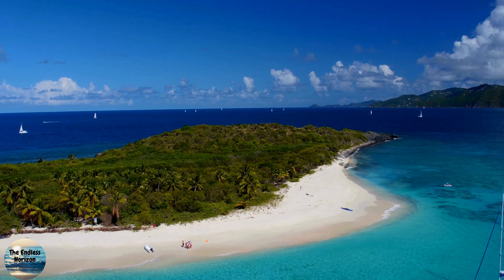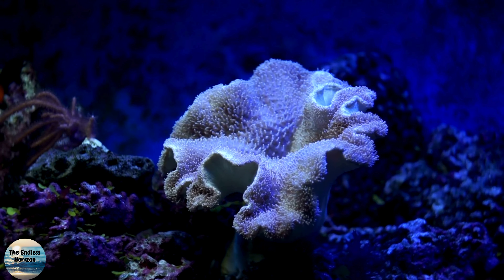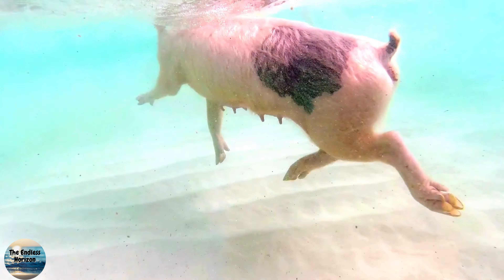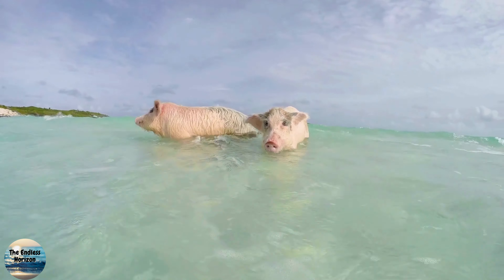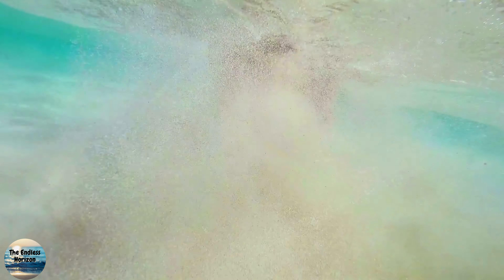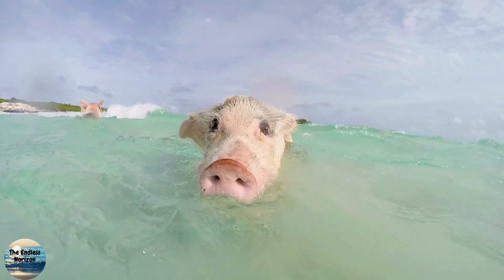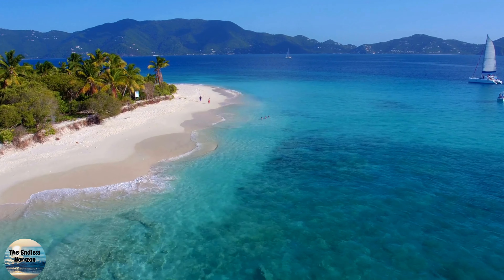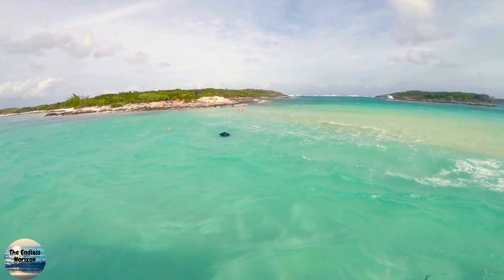Major Cay Island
Big Major Cay, also known as Pig Island, in the Exumas, Bahamas! This uninhabited island has taken the internet by storm thanks to its adorable residents – a colony of feral pigs that love to wallow in the sand and swim in the crystal-clear turquoise waters. It's become a popular tourist destination for travelers seeking a unique and fun beach experience